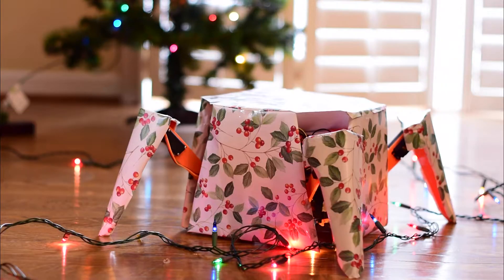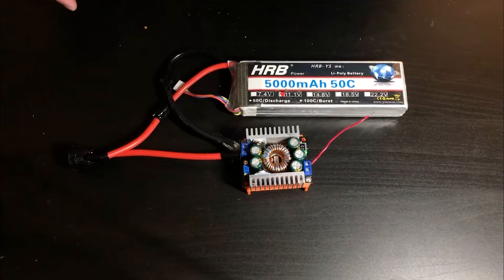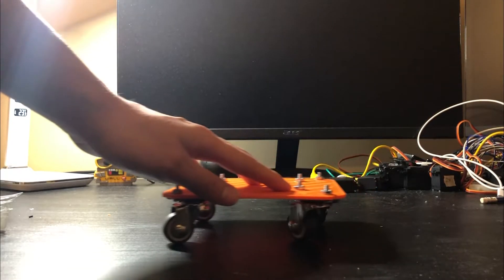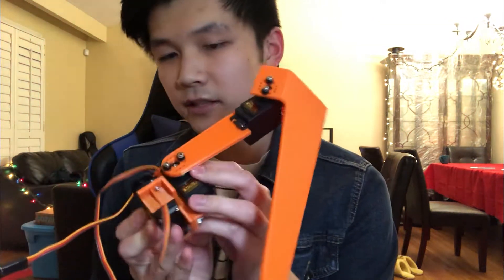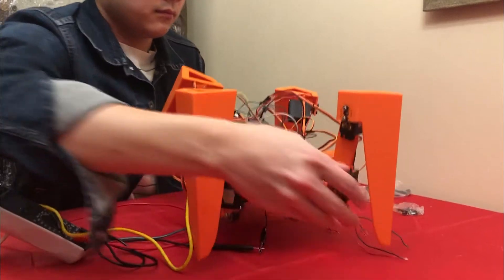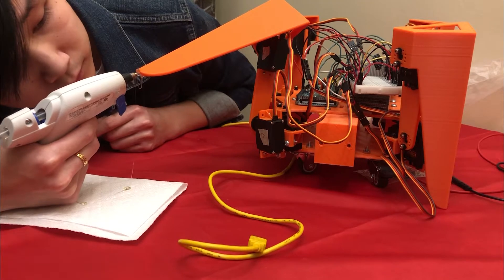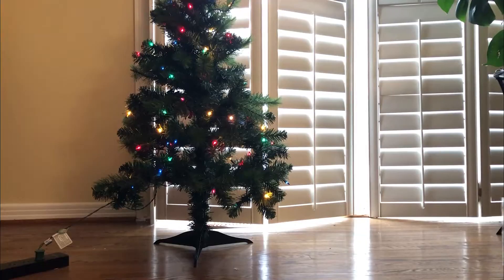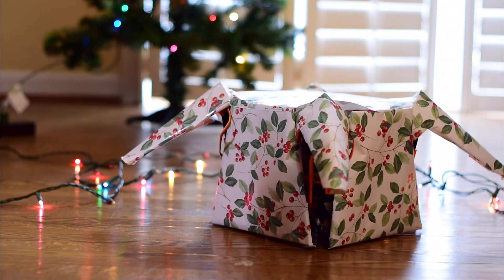Building a Robot Disguised as a Christmas Present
I surprised my friends & family this holiday season with a gift box that gets up and walks towards them.